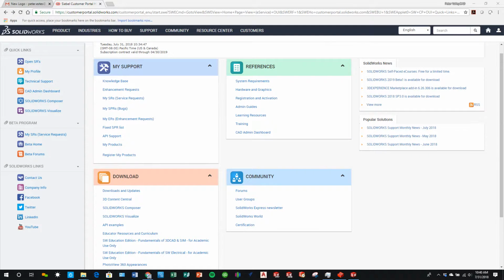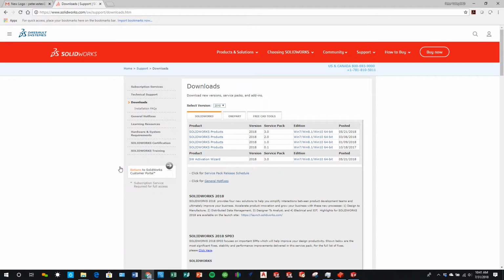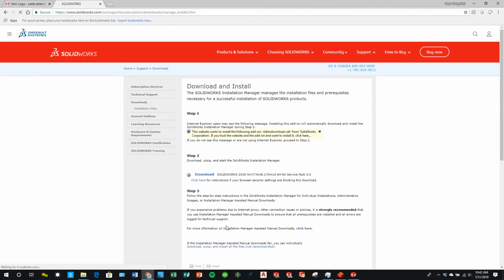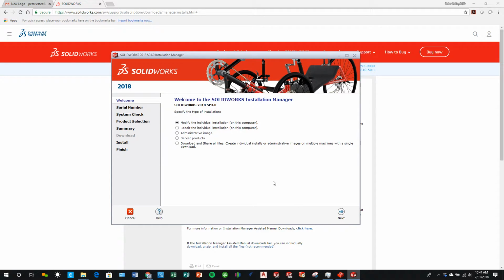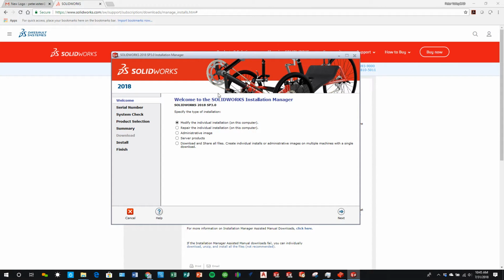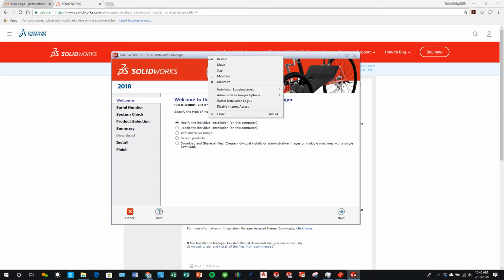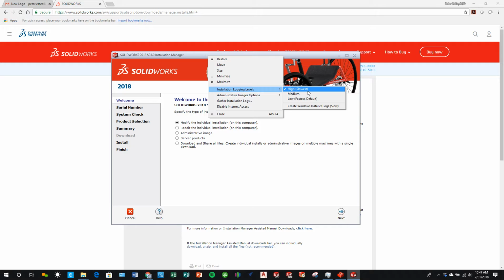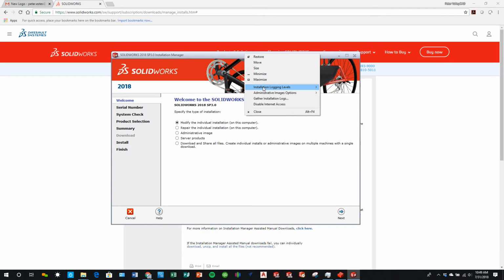TechTip Tuesdays SOLIDWORKS Installation Logging Levels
In today's TechTip Tuesdays I will show you how you can increase the logging levels of your SOLIDWORKS Installation through the Installation Manager. This is a great tool to use when you are having complications with installing SOLIDWORKS